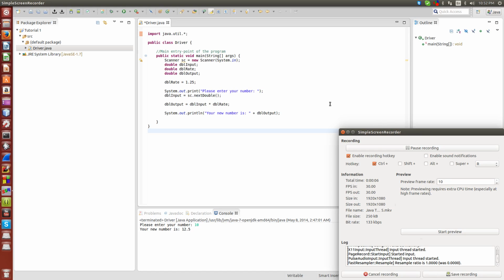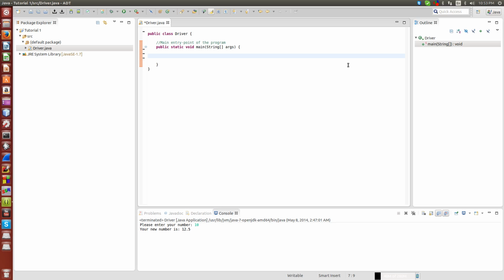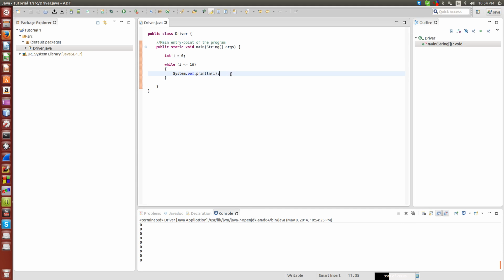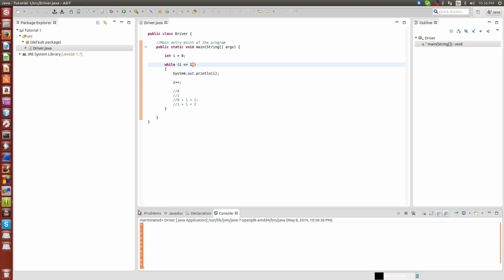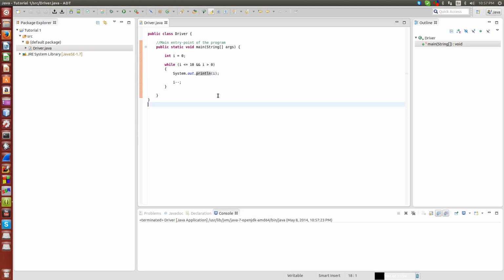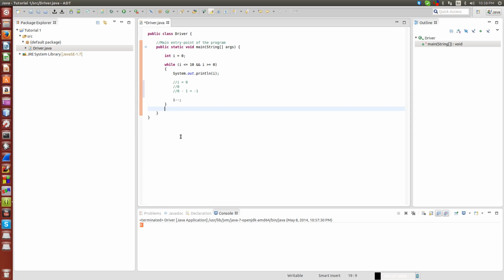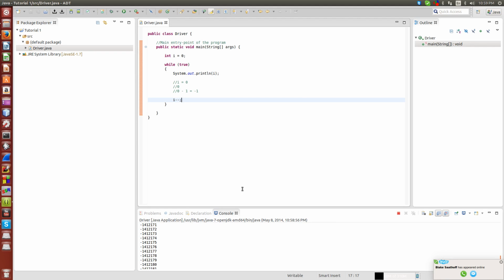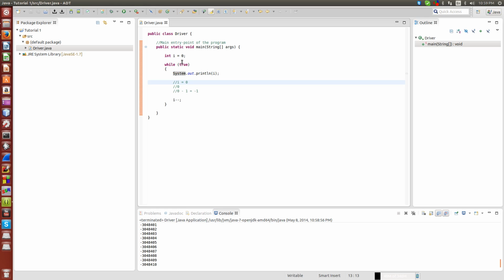Java Tutorial - 5 - While Loops && Infinite Loops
Eclipse, Simple Application Development